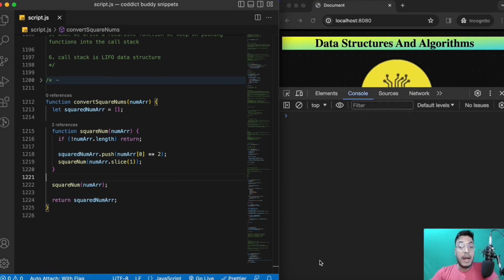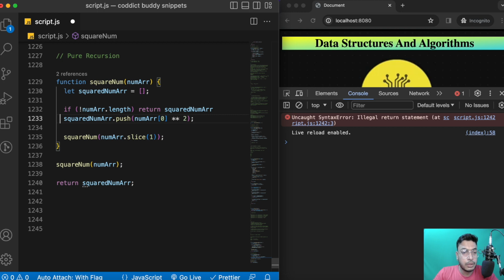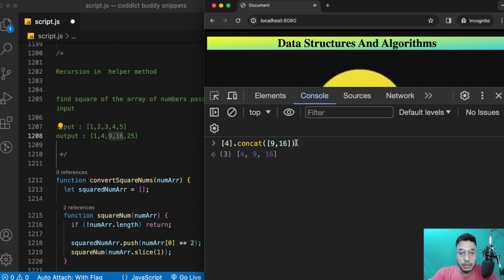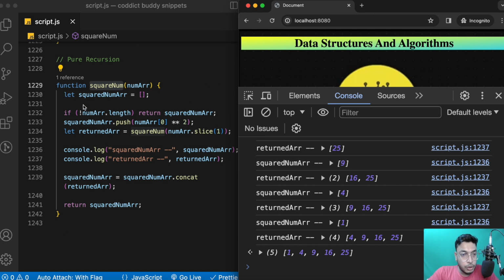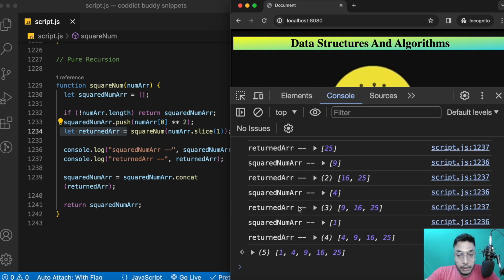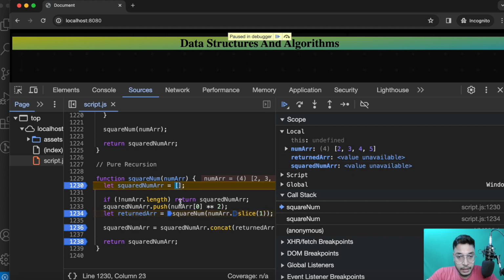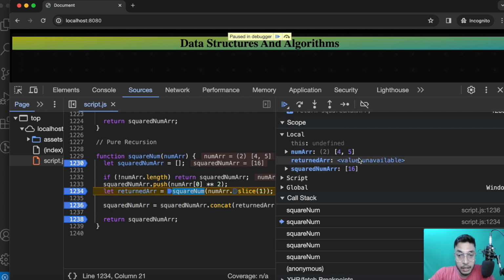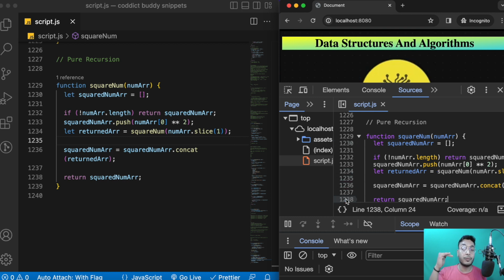Pure recursion in datastructures and algorithms in javascript video #27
Pure recursion  in datastructures  and algorithms in   javascript video #274